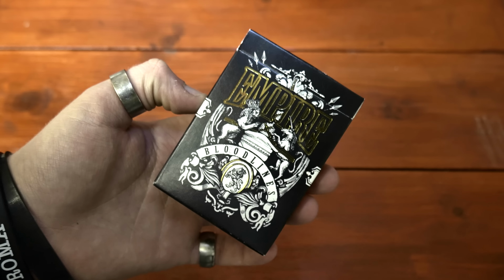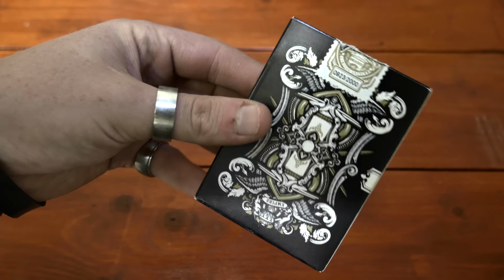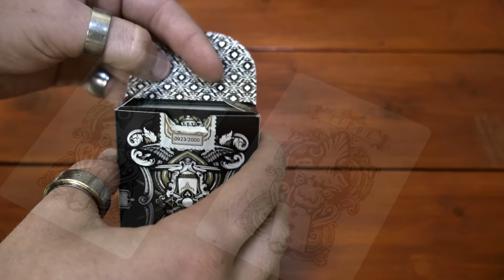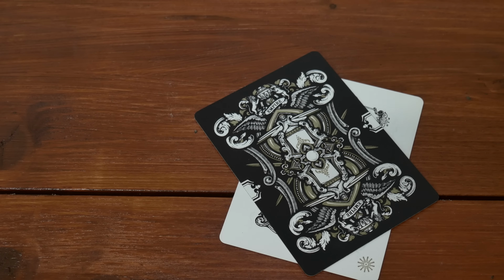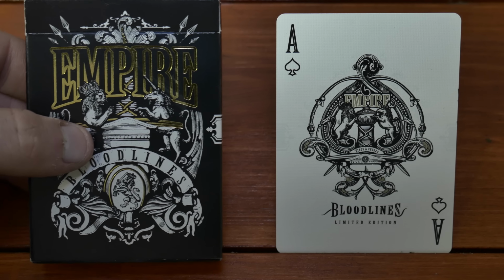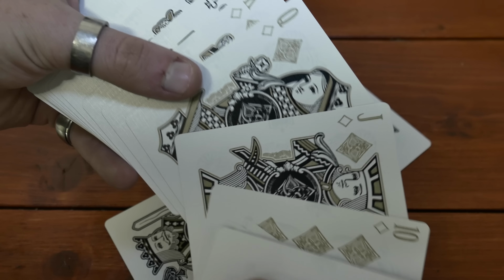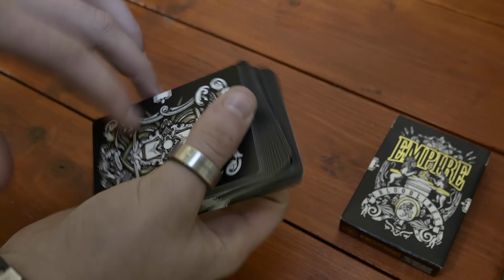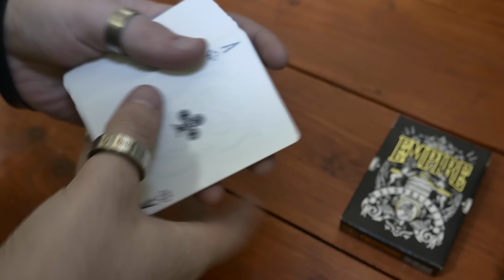Deck Review - Empire Bloodlines Black Limited Edition Playing Cards [HD-4K]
Please LIKE and Favourite if you have a moment =] Thanks!

- TheCardists Teams Thoughts.
Just amazing a must have deck! this is a great deck and grab one if you can!

● Handling - 8/10
● Tuck-box - 9/10
● Overall Design 8.5/10